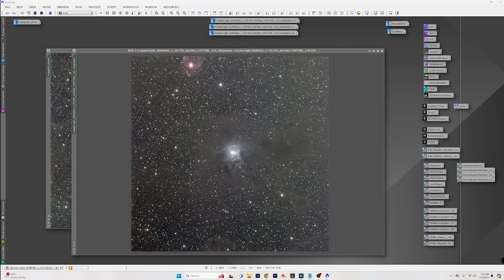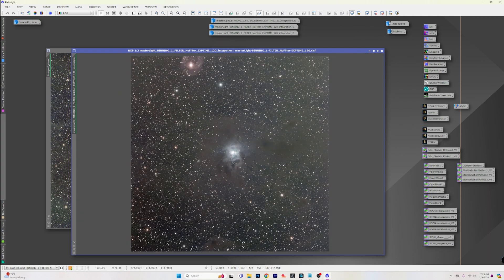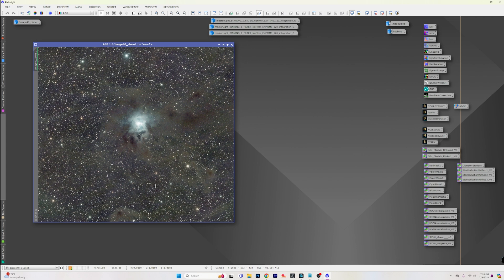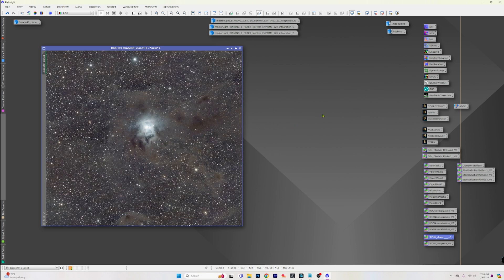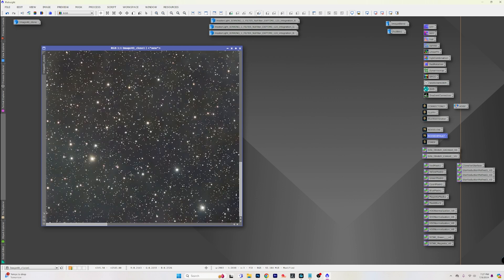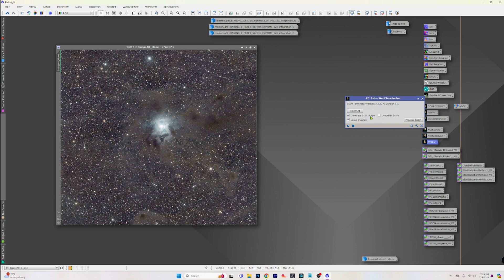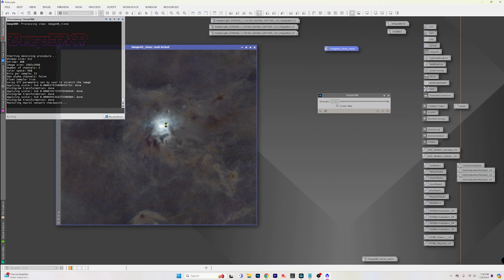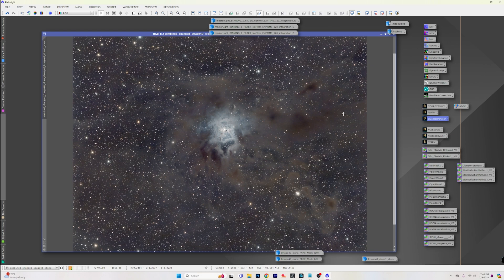HYPERSTAR POWER PROCESSING THE IRIS WITH SOME COOL NEW TOOLS